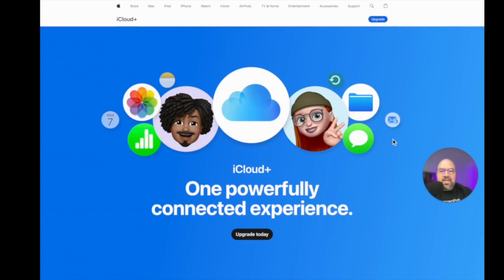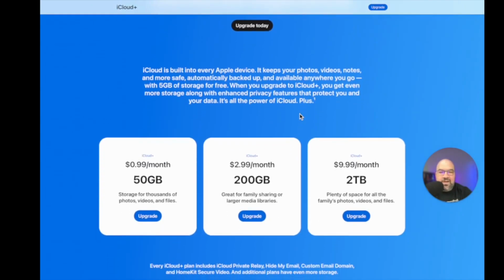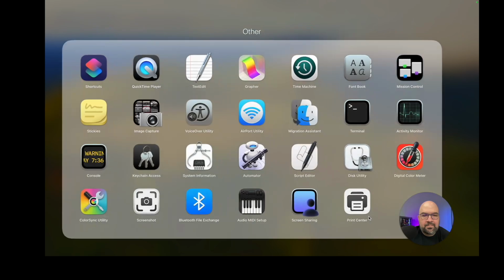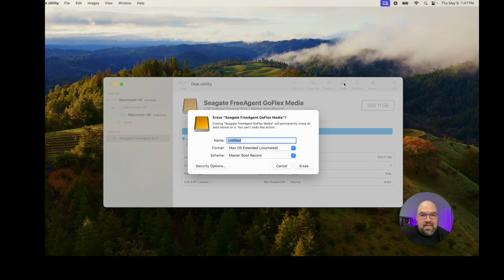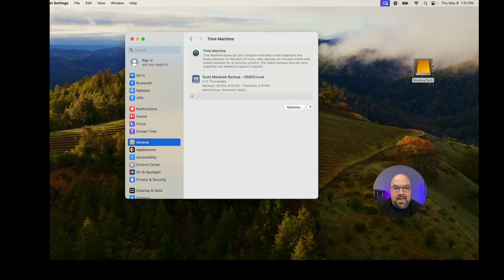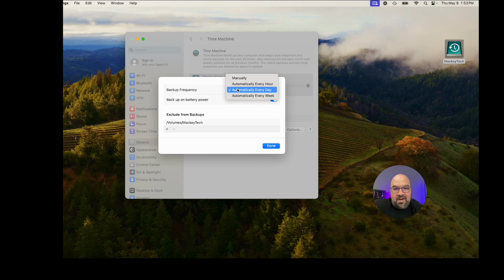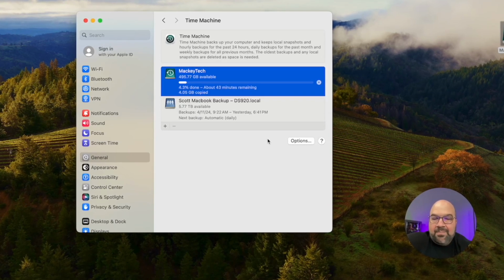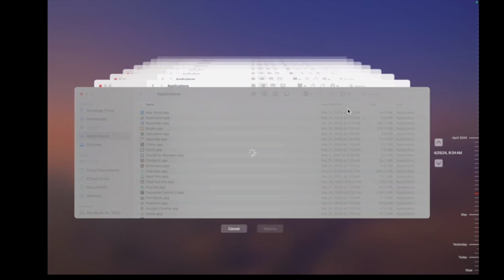Beginner's Guide to using Apple's Time Machine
Apple's Time machine has been around since Mac OS X 10.5 (Leopard) in 2007 but do you know how to use it?
The back up app can be used to back up to external storage or Network attached storage (NAS).
In this video we'll be continuing last week's 'External HDD' discussion and showing a step by step on how to format an external hard drive and how to use it as a destination for Apple's Time machine!

Here's what I used in today's video:
Seagate 500 GB GoFlex Ultra-Portable External Hard Drive

My Equipment:
Mac Book Air M1 2020
16GB RAM
500GB HDD

Cameras:
1) FaceTime Camera on Mac book Air
2) iPhone 14 Pro Max